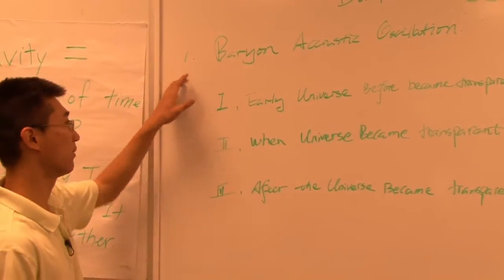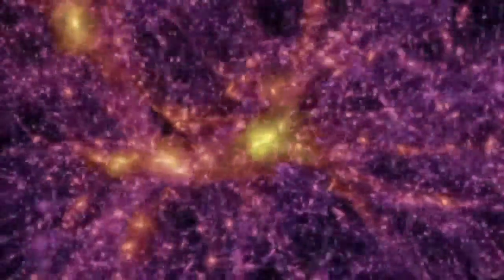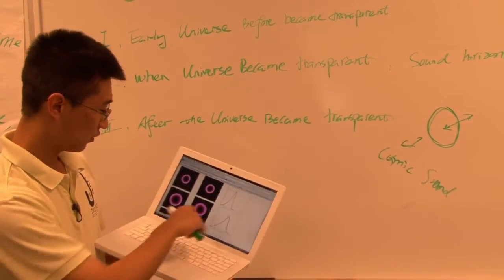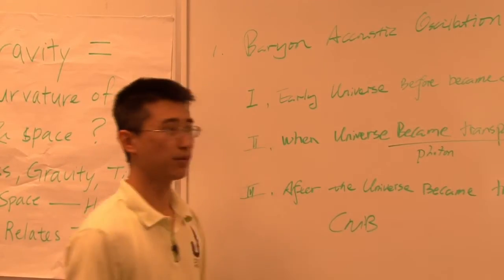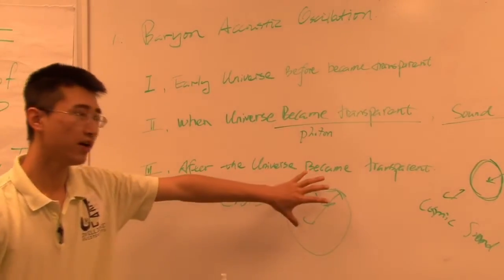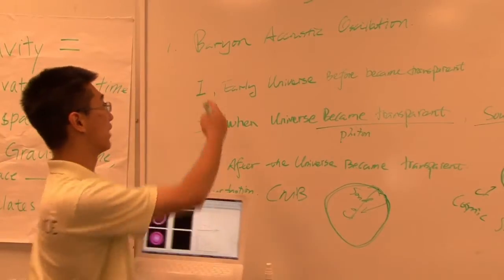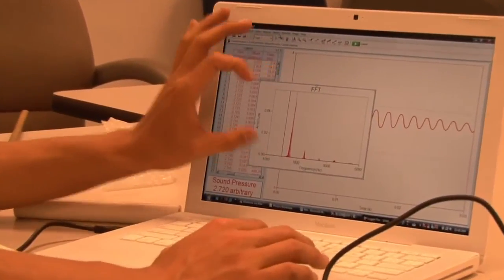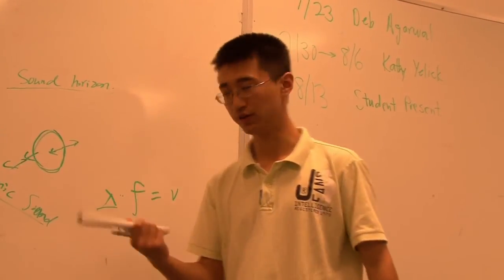Baryon Acoustic Oscillations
Cal Teach student assistant Shubin Li explains Baryon Acoustic Oscillations and sound waves at the BCCP Cosmology Workshop at Lawrence Berkeley Lab.
At the BCCP cosmology workshops, prominent physicists present the current scientific view of the history and structure of the universe. Students and teachers learn how scientists do research in cosmology and particle physics, and teachers share physics lessons.